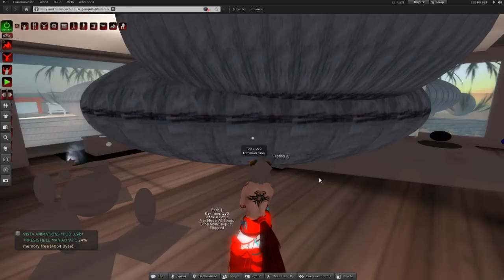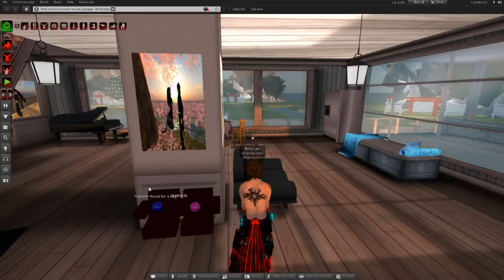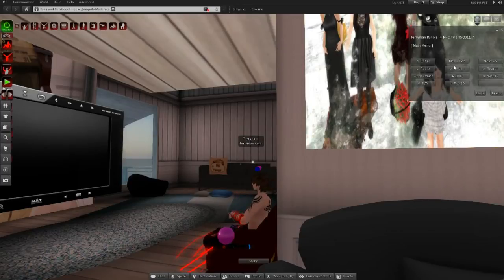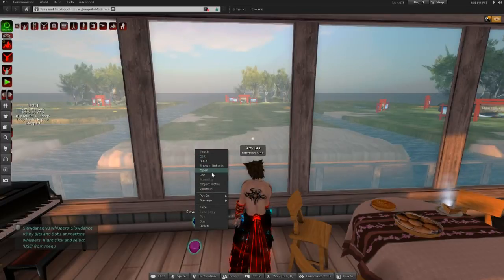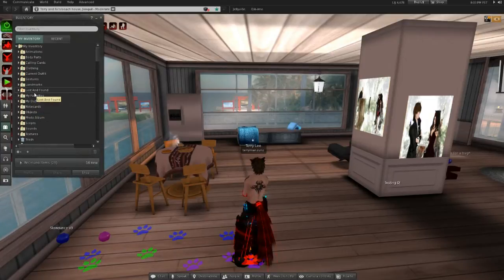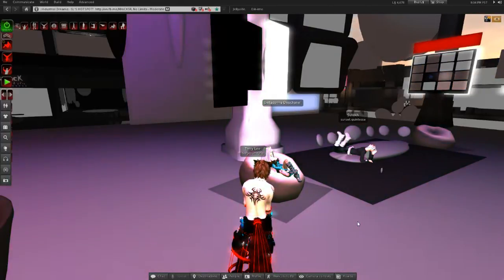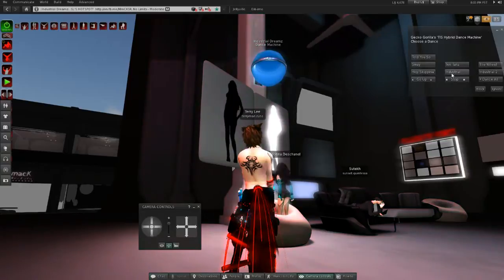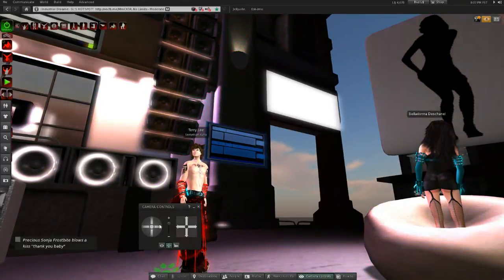Tutorial on how to interact with objects on Second Life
This video is basically to help out the newbies getting settled in with Second Life. It will teach them how to use the pose balls for dancing animations, and pretty much all animations involved with pose balls. It will also teach you how to use the menu pop-ups and where they are. If you have any questions just comment and let me know. for all you new players out there I recommend using the Phoenix firestorm viewer for Second Life, it just works so much better in my opinion.
or you could try using the singularity viewer which you can find